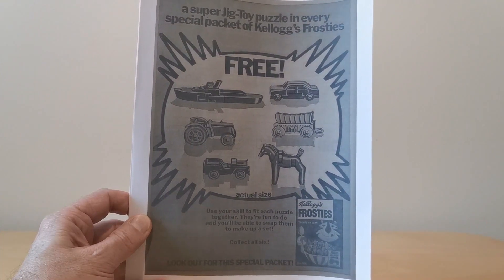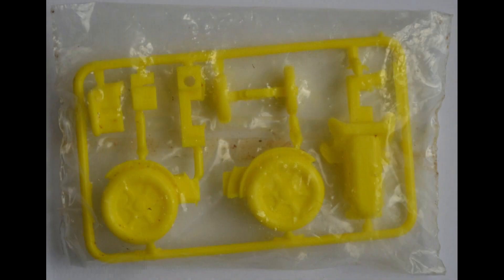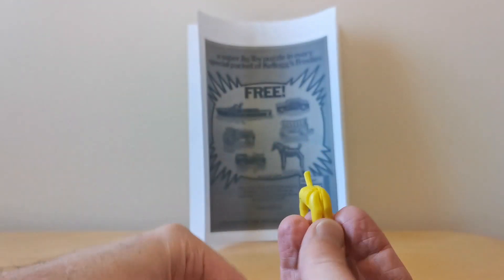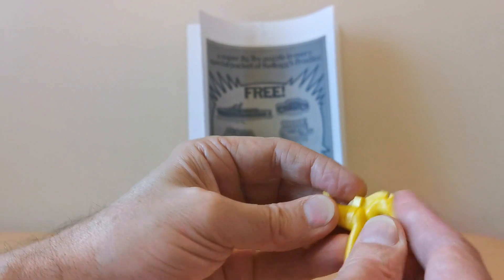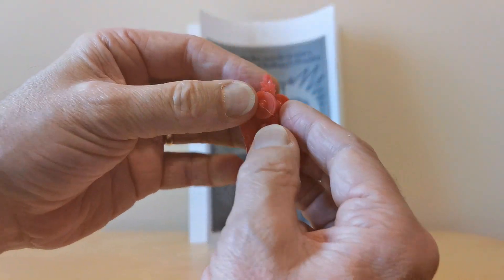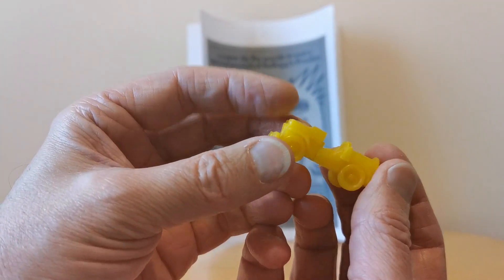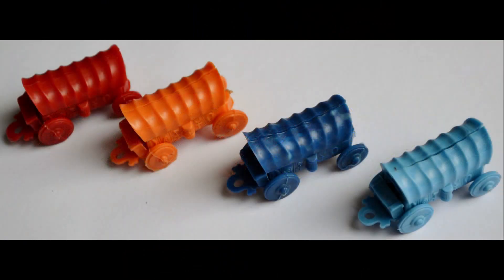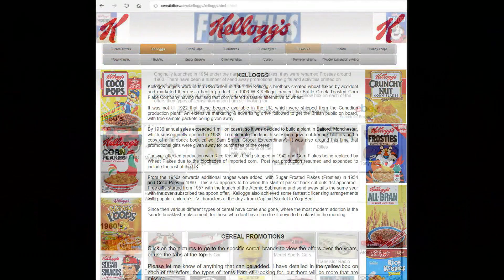Frosties Jigtoys & Cereal Advert (1970)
Given away with Kelloggs Frosties for a set of 6 jigtoy puzzles featuring a Jeep, Ship, Tractor, Horse, Car & Wagon.   This was promoted during Childrens TV Adverts in the Ad breaks along with kids comics